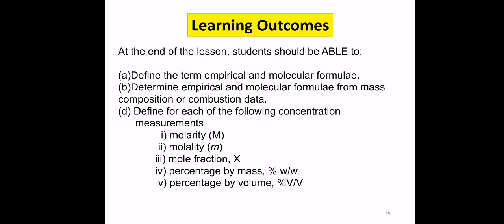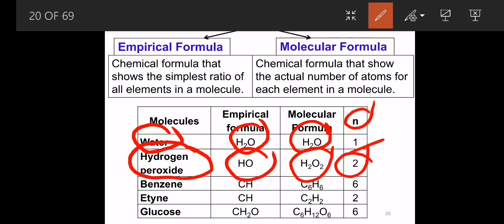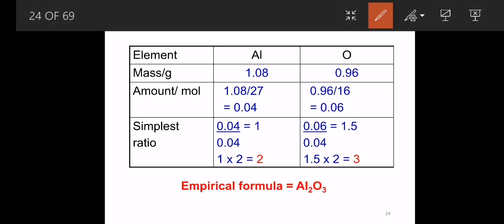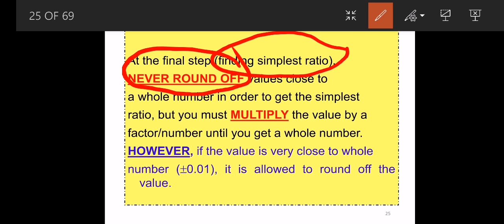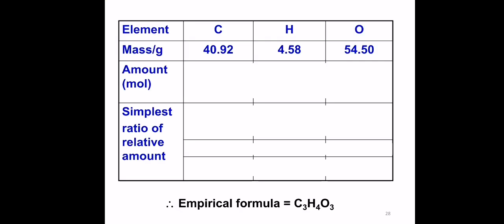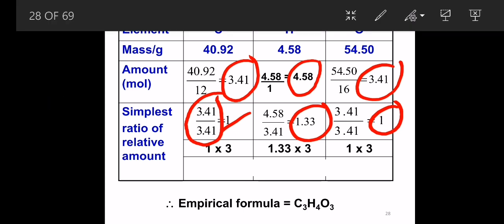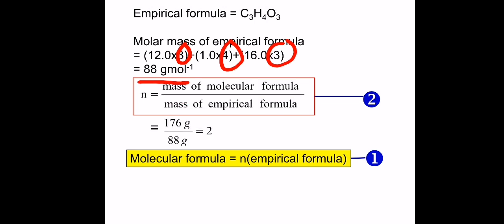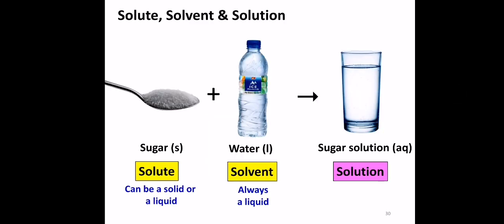Lecture chapter 1 part 3